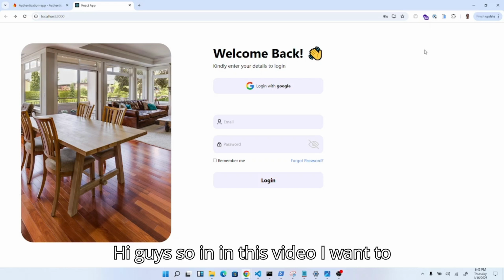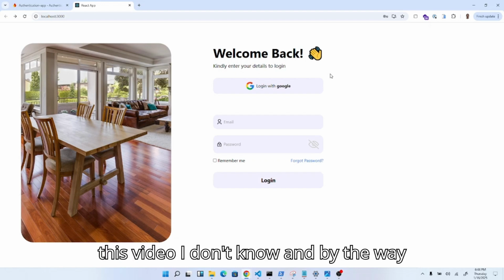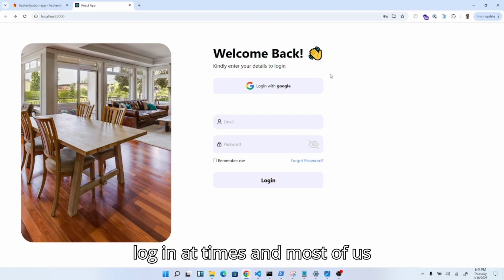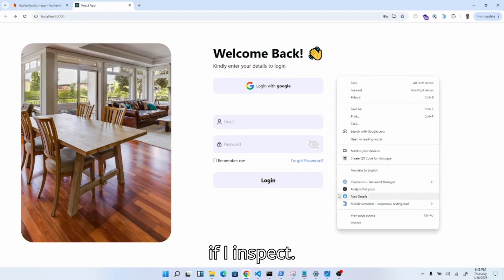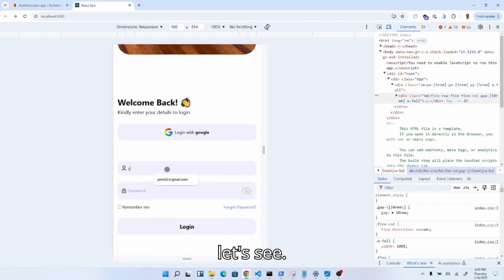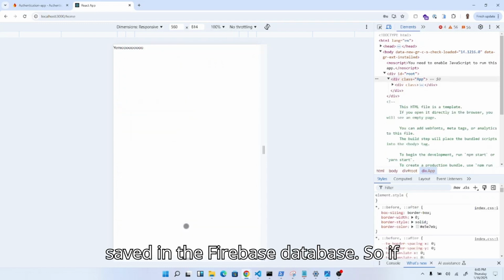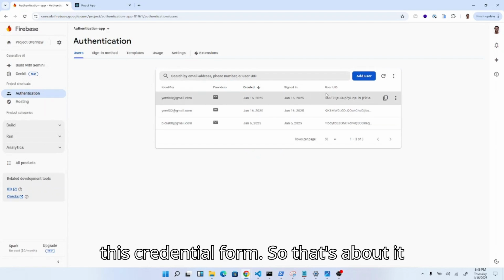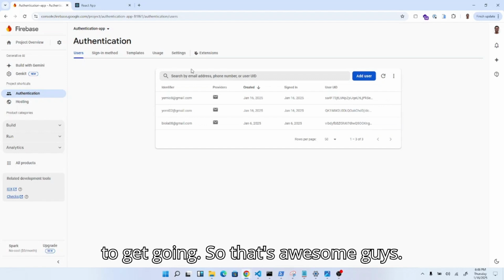Firebase Authentication Made Easy | React User SignIn Demo